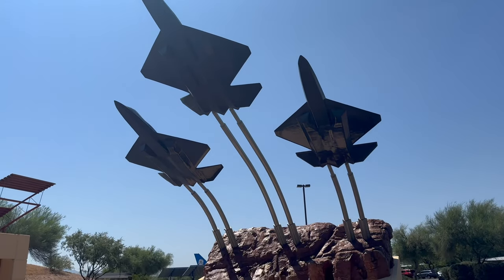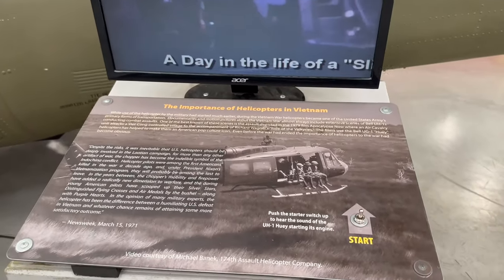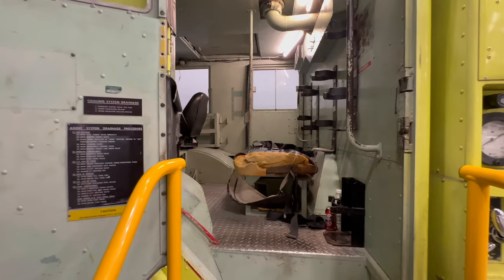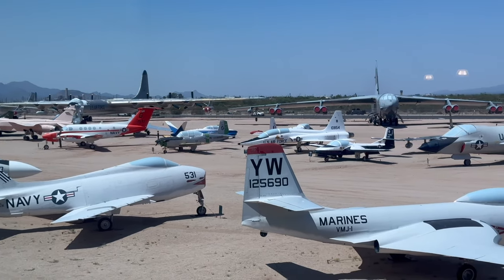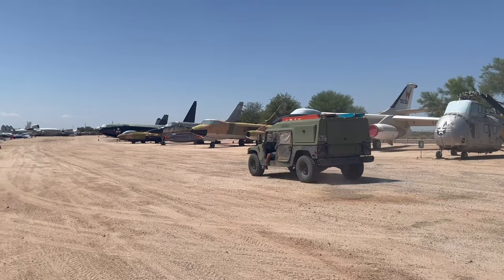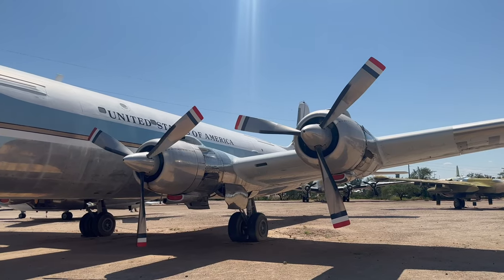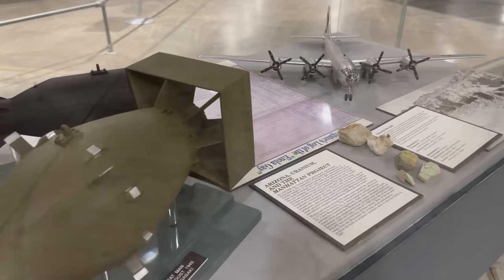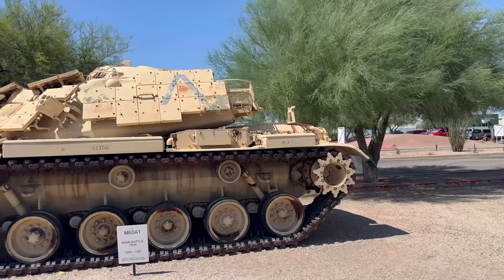400+ Aircraft to Discover in Tucson, AZ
Step into the world of aviation history at the Pima Air & Space Museum! Located near the historic aviation boneyard and Davis-Monthan Air Force Base, this museum is home to over 400 aircraft, including legendary warplanes, bombers, and helicopters. Join us as we take you on a 50-minute adventure, showcasing some of the most iconic aircraft in military history and the incredible space shuttle rocket booster!

We begin by exploring Hangar 1, where you’ll see a Wright Brothers replica, the powerful Pratt & Whitney R-4360 engine, and the sleek General Electric J47 jet engine. From there, we move through the hangar to view a collection of historic piston engines, including the Clerget 9B and Hall Scott A-7A, before arriving at the tail gunner’s position of a B-52D Stratofortress. Don’t miss the tiny but fascinating Starr Bumble Bee, one of the smallest manned aircraft ever made!

Next, we step outside to witness an impressive display of aircraft, including the McDonnell Douglas F-4 Phantom II, the B-52G bomber, and the Convair B-36J Peacemaker, the largest piston-engined aircraft ever built. We’ll also explore helicopters, like the Bell UH-1C Iroquois from Apocalypse Now, complete with its six-barrel gun and rocket launcher.

The tour doesn’t stop there! We move into another hangar where we explore a German V-1 Rocket, the Soviet IL-2 Sturmovik, and the majestic B-24J Liberator. Heading to Hangar 4, we see the mighty B-29 Superfortress, known for its role in World War II, and replicas of the infamous Little Boy and Fat Man bombs. Get ready for even more as we dive into the space hangar, featuring an X-15A-2 mockup, Apollo Command Module, and space shuttle cockpit trainer.

Outside, we finish our journey with tanks and military ground vehicles like the Soviet-made T-72 and Husky MKIII. Whether you're a fan of aviation history, military aircraft, or space exploration, this tour of the Pima Air & Space Museum is one you won’t want to miss!